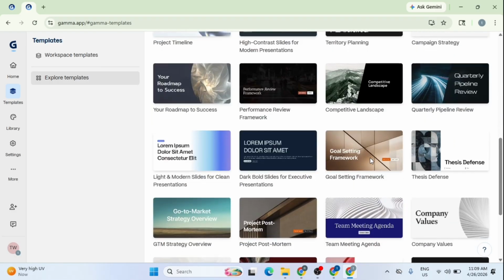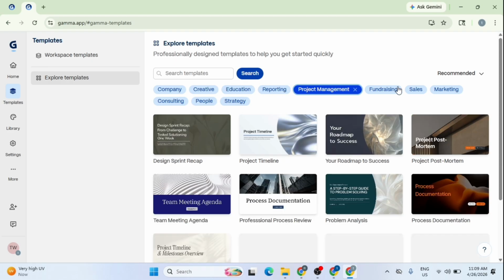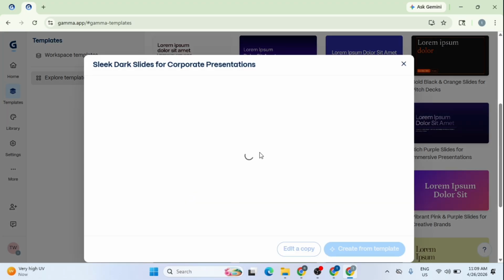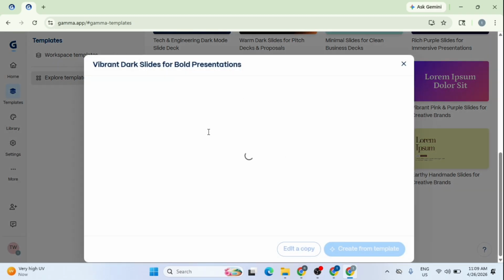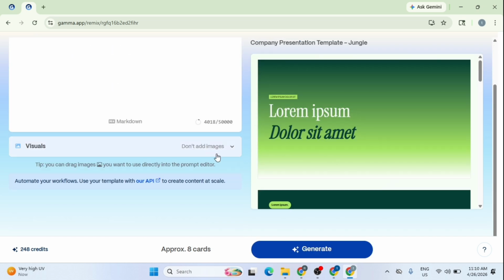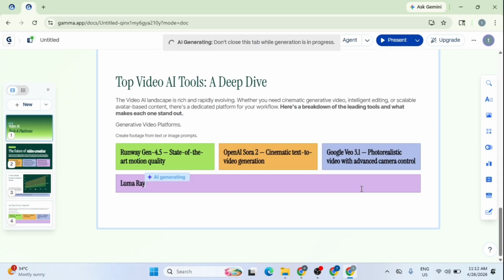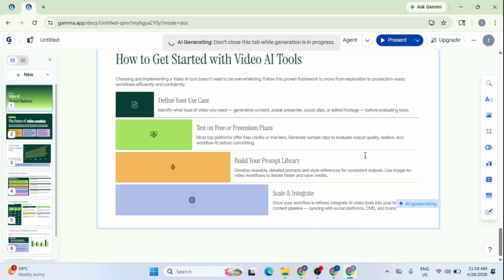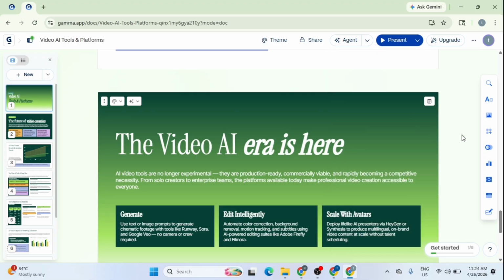How to Use Templates in Gamma AI - Quick Tutorial